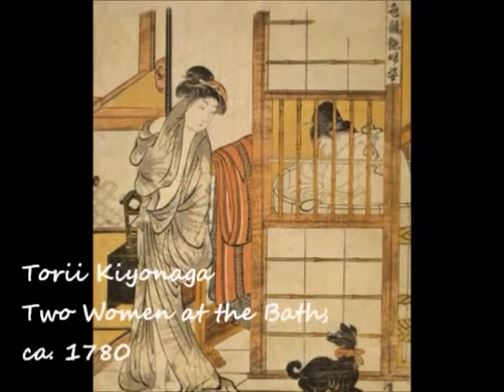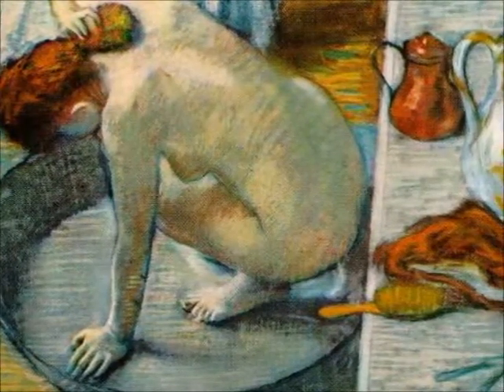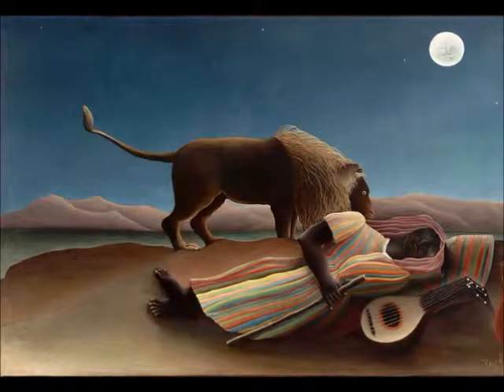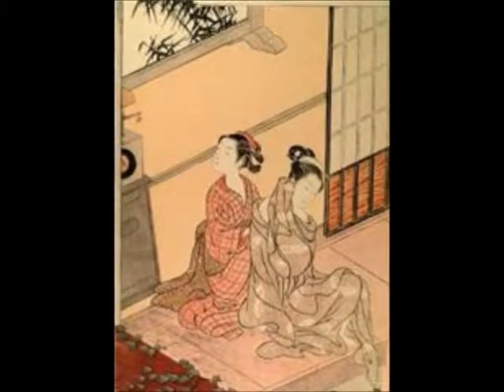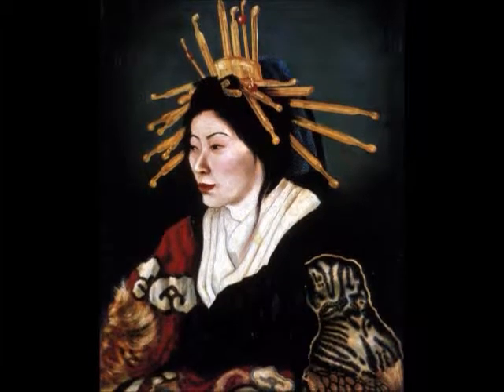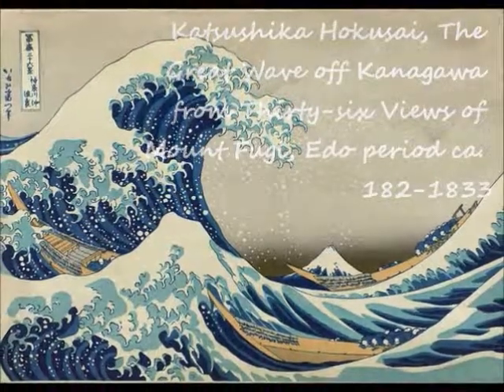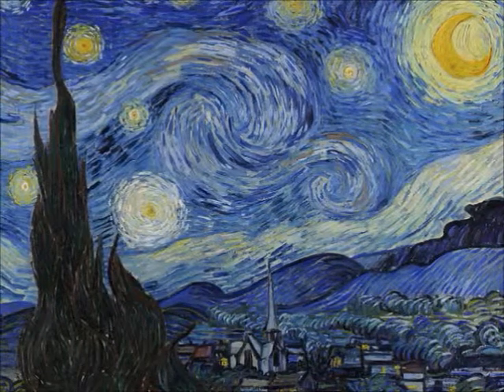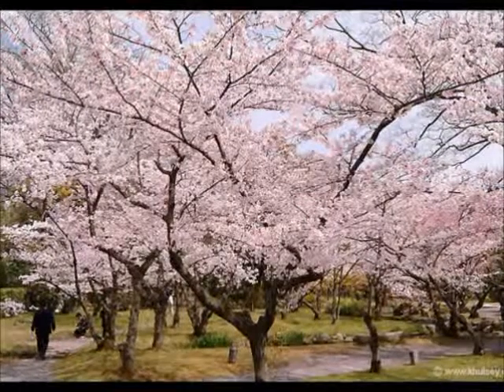Art History Project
An attempt at a "professional" short film comparing Ancient Japanese Art and Modern European Art.